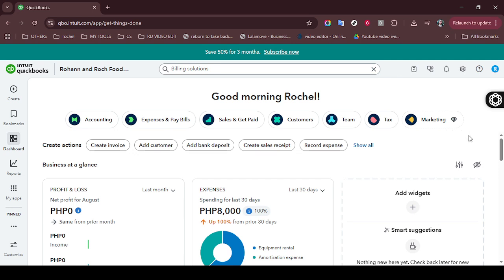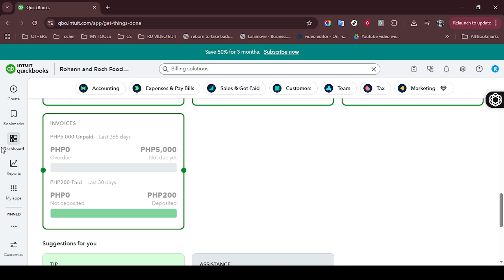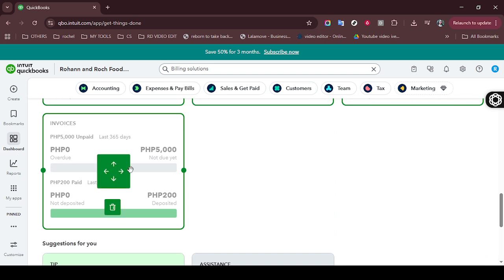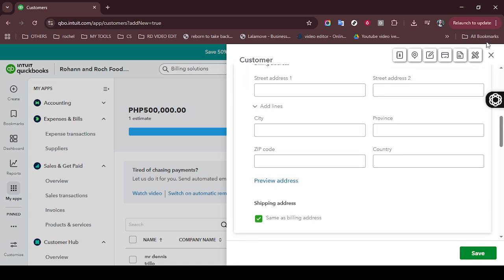How to Add an Opening Balance in QuickBooks Online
Learn how to add an opening balance in QuickBooks Online with this clear and detailed 2025 guide. Whether you’re setting up a new account or transitioning from another accounting system, this tutorial walks you through entering opening balances for bank accounts, credit cards, and other financial accounts to ensure your books start off accurately. Perfect for small business owners, accountants, and bookkeepers seeking to maintain precise financial records and streamline their accounting setup process.